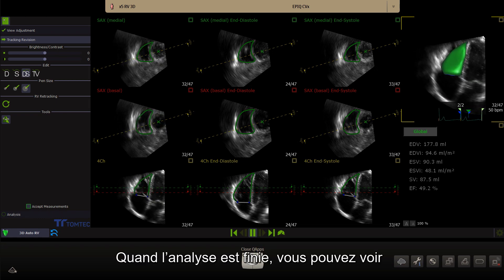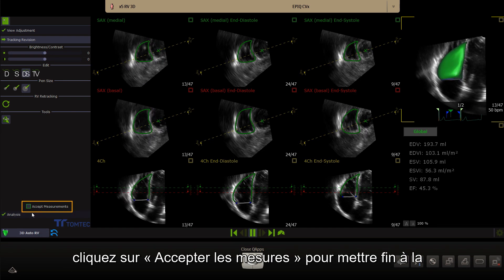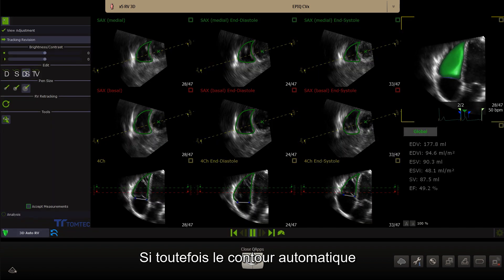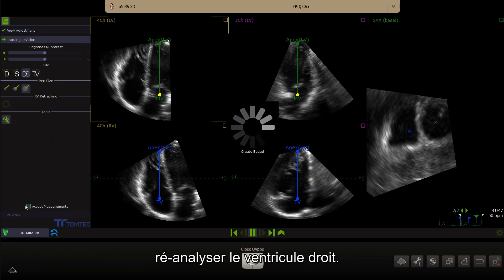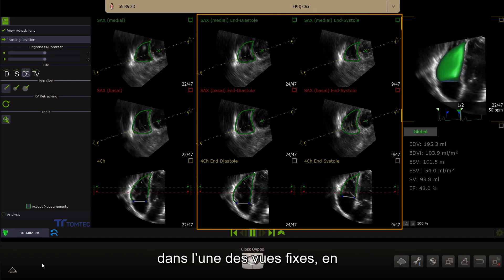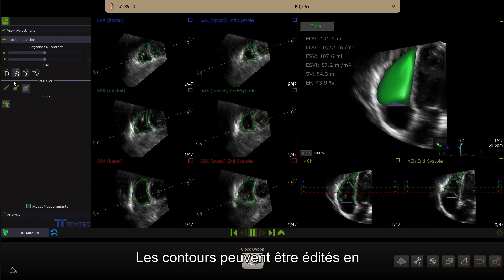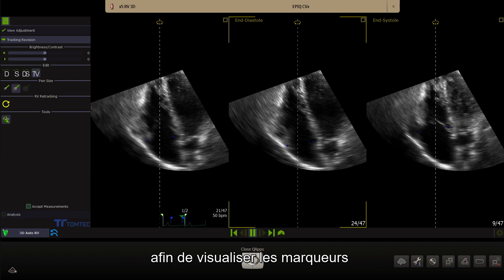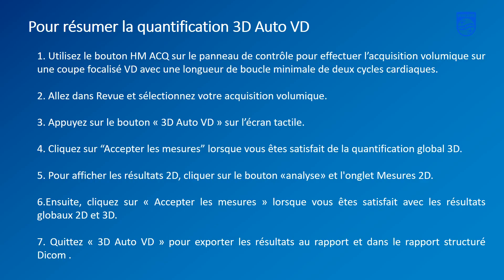L'évaluation du ventricule droit avec le 3D Auto VD Philips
[Cardiologie] Simple, automatique et rapide l'outil 3D Auto VD permet d'obtenir en 1 clic une fraction d'éjection VD ainsi que la déformation longitudinale.